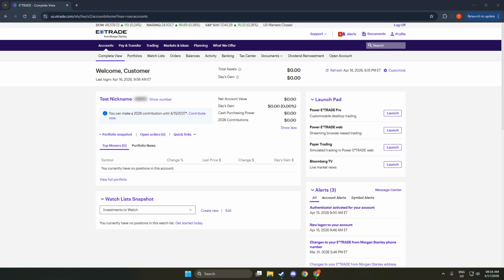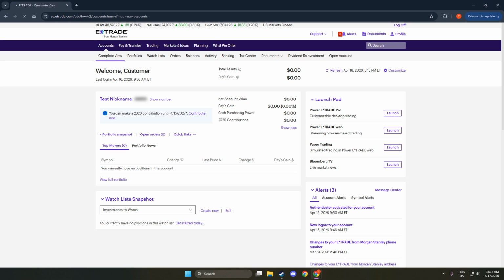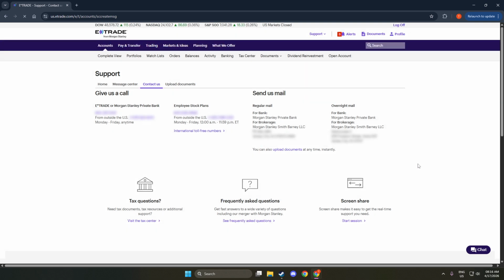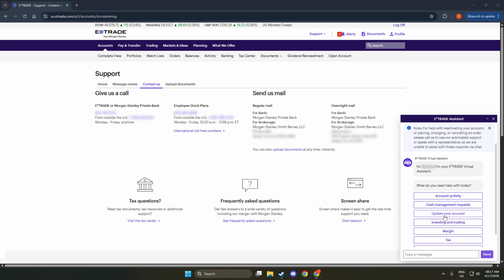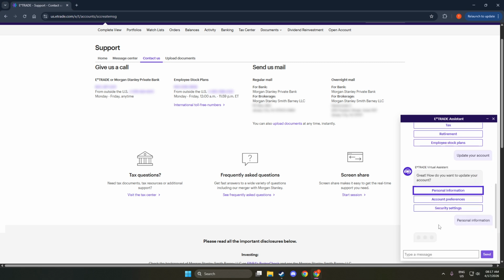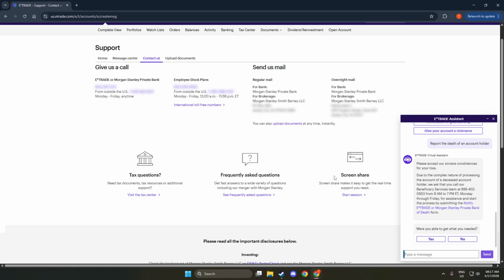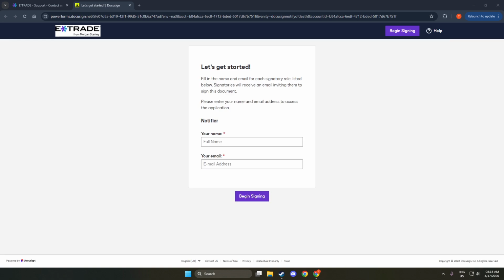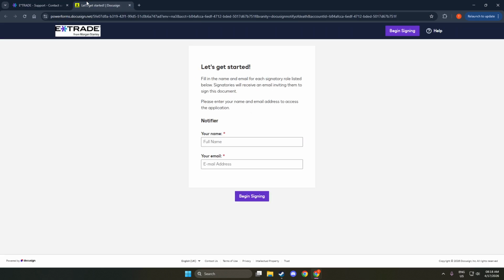How to Notify ETrade of Death [2026 Full Guide]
How to Notify ETrade of Death

In this video, we show you exactly how to notify ETrade of death to initiate the estate settlement and beneficiary transfer process. We navigate the specialized beneficiary services portal and document submission tools to ensure you can provide the necessary information to secure the account and protect the assets of the deceased.

Managing a digital estate requires clear communication and specific documentation to establish legal authority. We discuss the importance of gathering essential details—such as the decedent's Social Security number and a certified death certificate—and how to utilize the dedicated estate processing department to receive guidance from a case manager, ensuring a smooth transition of holdings to the rightful heirs or beneficiaries.

Technical Specs:
Software: E*TRADE; Feature: Beneficiary Services & Estate Processing